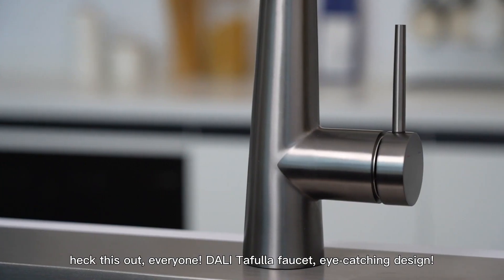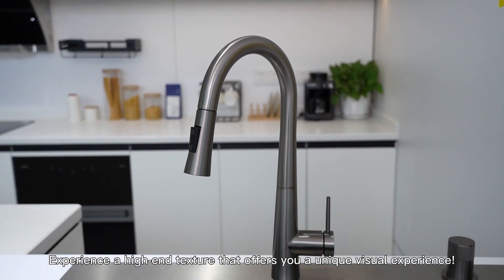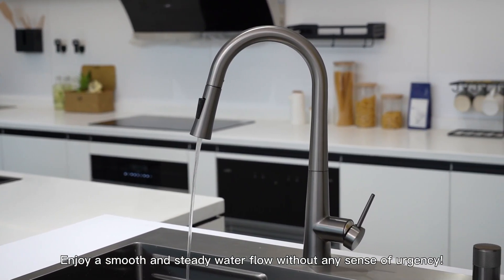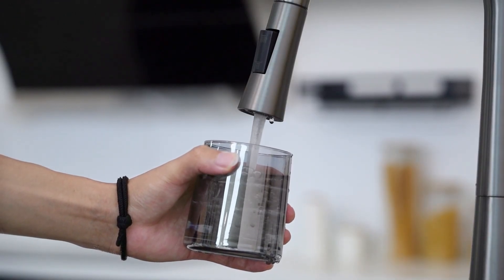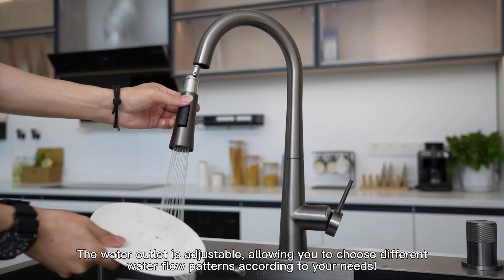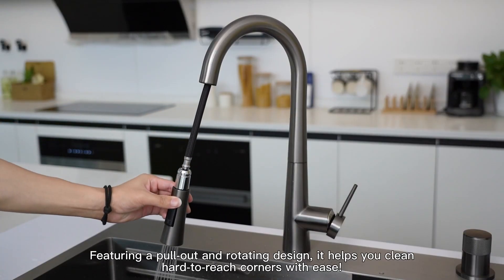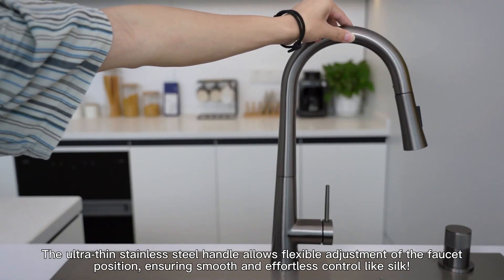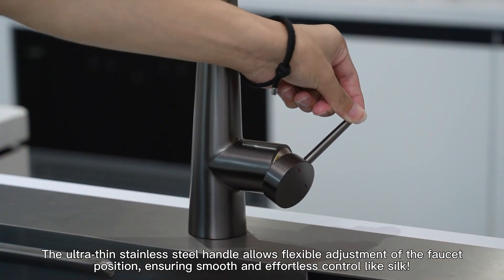What are the advantages of a kitchen pull-down faucet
The pull-down faucet has a high-end texture, smooth water flow, adjustable water outlet, and features a retractable and rotatable design.

Zhuhai Dali kitchen & bathroom technology Co.,LTD originated in 1998, in the past 25 years,Dali has been commitment to research and development, design, manufacturing, sales and service of kitchen & bathroom products.Dali has built a complete "To B" operation system and running OEM, ODM, IDM business model, adhere to provide customers with high-value and one-stop supply and service of kitchen & bathroom products.
In recent years, Dali business philosophy has always guided by market and centered by customers, dedicated to become a global stainless steel kitchen & bathroom product solutions experts, continue to strengthen professional research and development capability, improve the quality system, lean process technology, it has been won the recognition and trust of customers from more than 70 countries around all of the world.